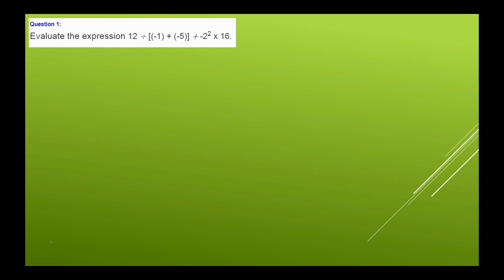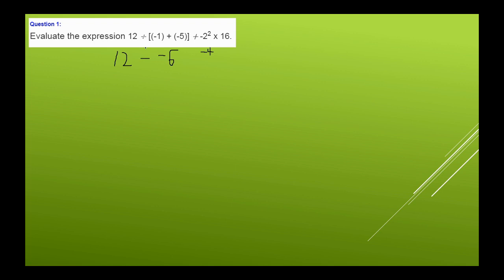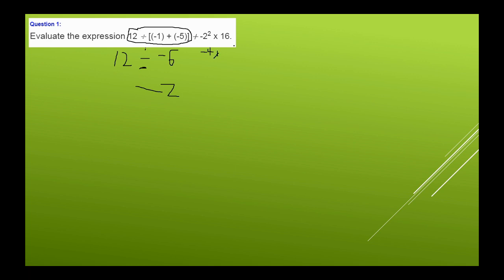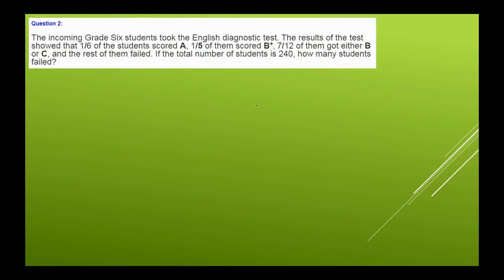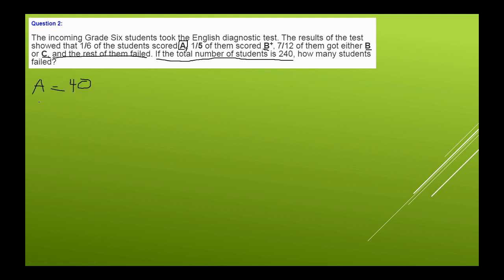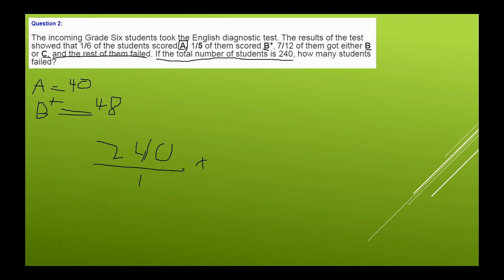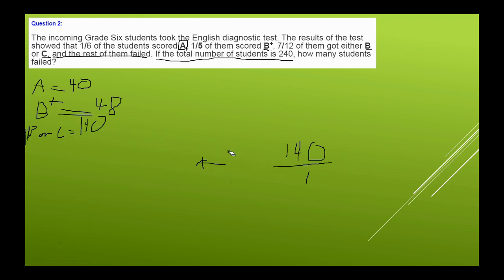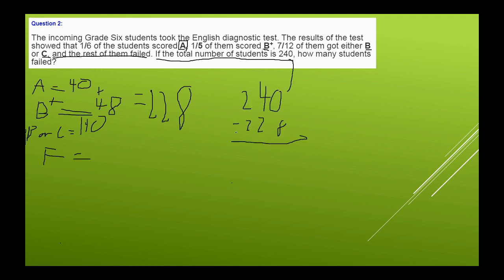Math End of Unit Video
Also please comment down what you want to see next.
PEACE

1,000 views ✔
2,500 views ✔
5,000 views
10,000 views

Into Song: Peace Sign by Kenshi Yonezu

Copyright Information

The song "Peace Sign" is sung and performed by Kenshi Yonezu. It is the opening of the anime "Boku no Hero Academia 2nd Season".

The song "Ame ga Furu kara, Niji ga Deru" is sung and performed by the group Sky Peace. It is the 2nd opening of the anime "Seven Deadly Sins(Nanatsu no Taizai)2".